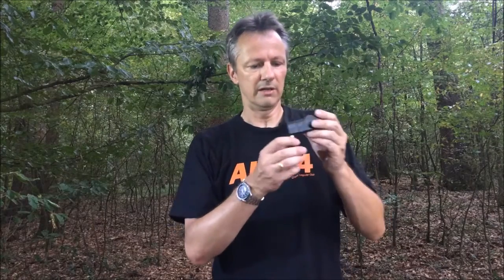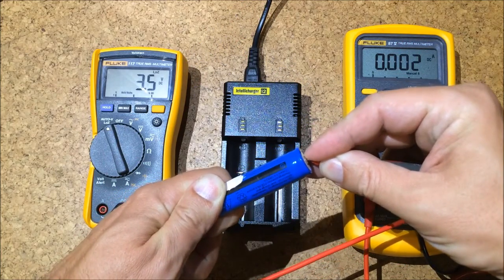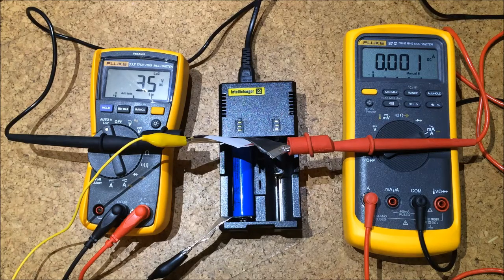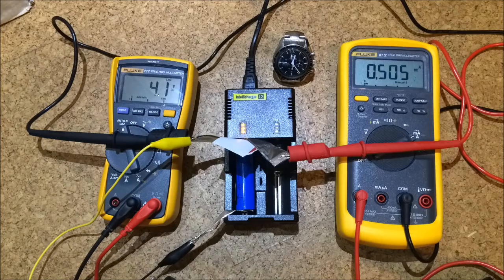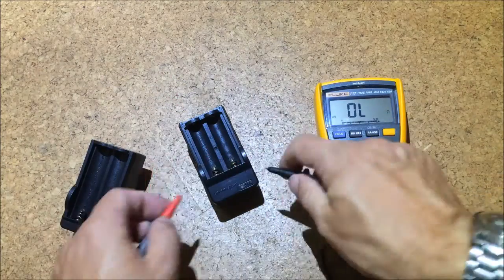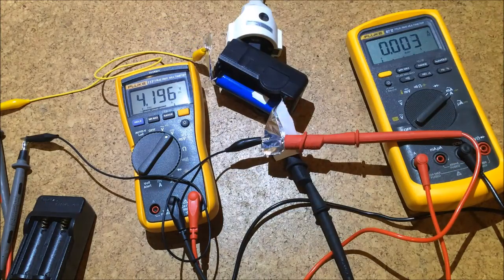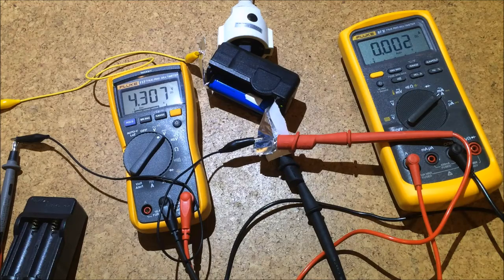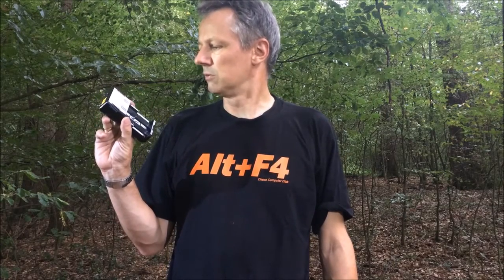Nitecore intellicharger i2 vs. super cheap Li-ion charger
I just realized that the i2 charger has been reviewed about a million times. So here ist the 1000001st review.
Two remarks:
- Careful when charding deep-discharging unprotected cells. The i2 detects them as NiCad/NiMh.
- Do not charge two cells in the super cheap charger.